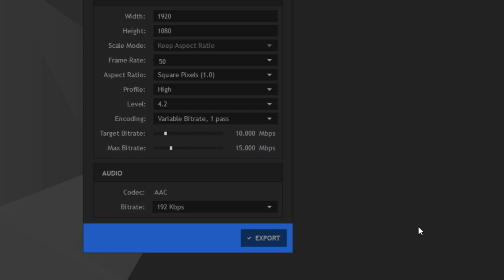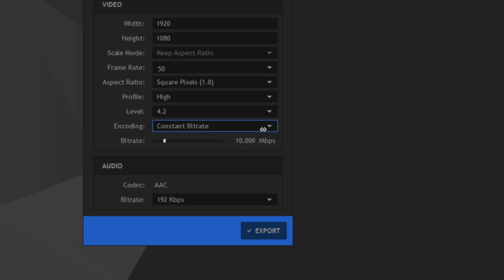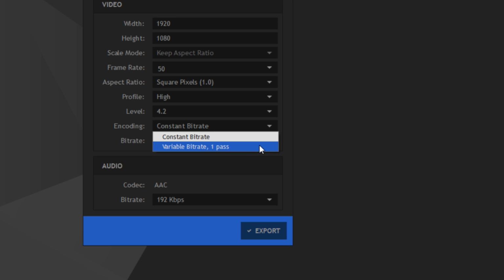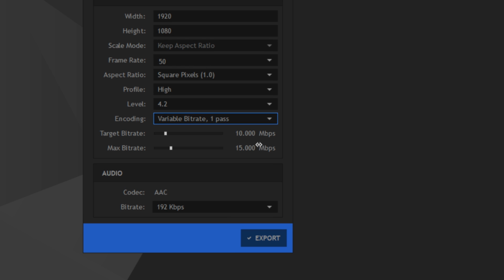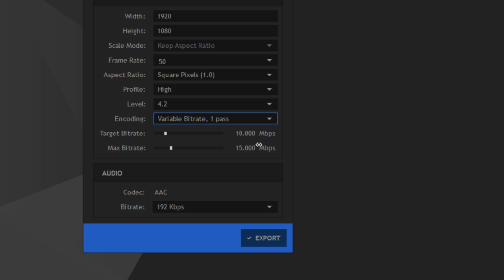What is video bitrate? (AKIO TV)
Of course resolution and framerate are important, but bitrate is perhaps as important as framerate and resolution combined. But what exactly is video bitrate, and how does it affect image quality?

(AKIO TV) MMXVII